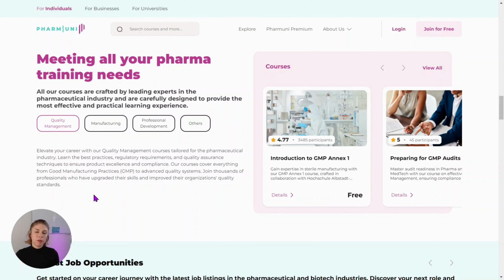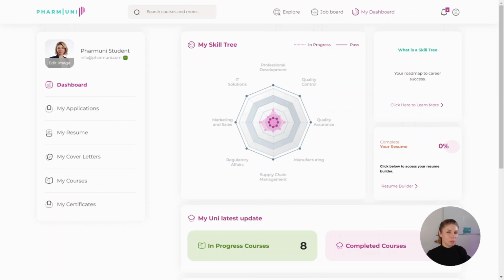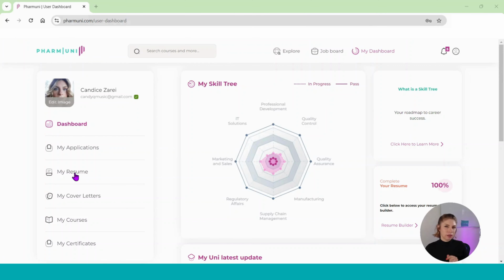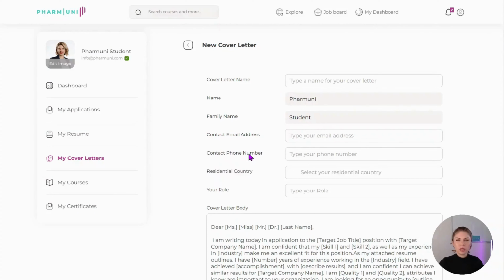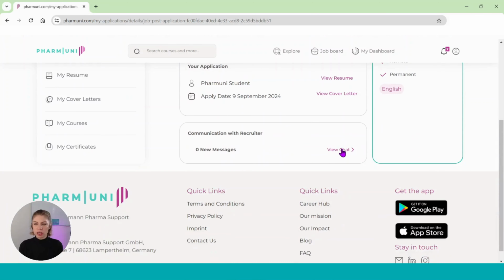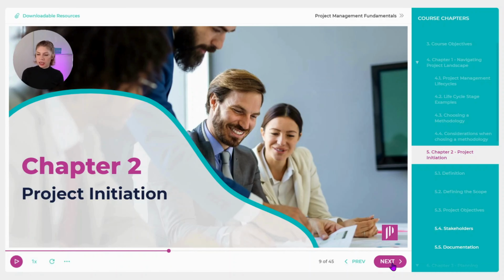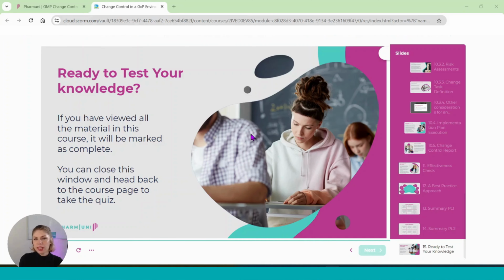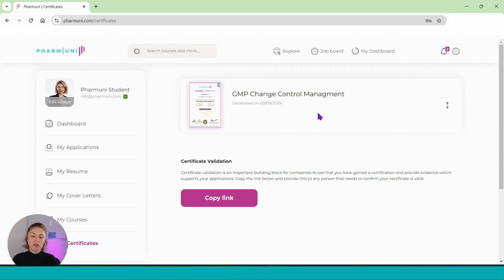Beginner’s Guide to Pharmuni | From Account Setup to Career Tools & Certificates Tutorial 2024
Explore Pharmuni's full platform in this step-by-step walkthrough, designed to help you get the most out of our industry-leading courses and career tools for pharma professionals. Whether you're just getting started or looking to boost your qualifications, this video covers everything you need to know!

0:00 - Introduction
0:18 - How to create your Pharmuni account
0:43 - An overview of your dashboard
1:12 - Your Skill Tree
3:02 - Resume Builder
4:17 - Cover Letter Builder
5:23 - Your Job Application Tracker and Direct Messaging to Recruiters
6:18 - Starting a Course
7:06 - A Look Inside Our Courses
8:12 - Downloadable Resources
8:50 - Starting the Assessment
9:45 - Getting Your Certificate

Pharmuni is your go-to platform for career development in the pharmaceutical industry, with tailored courses, professional certifications, and practical tools to help you succeed.

🌟 Ready to start? Visit Pharmuni.com today and take the first step toward advancing your pharma career.